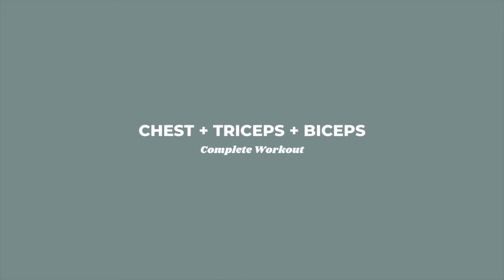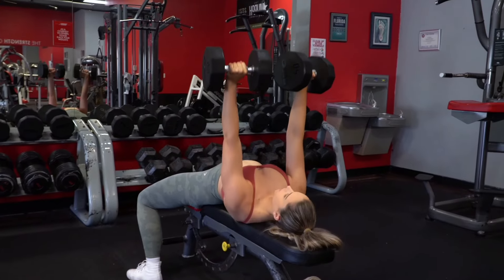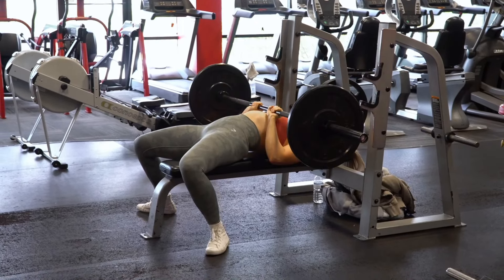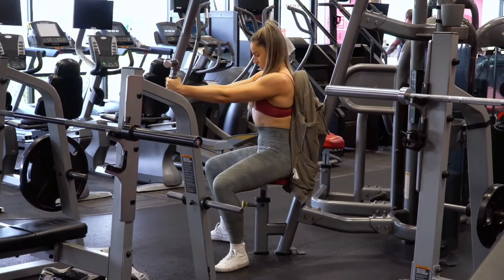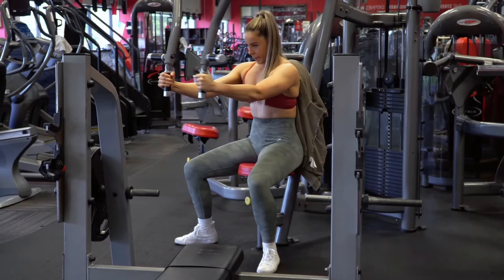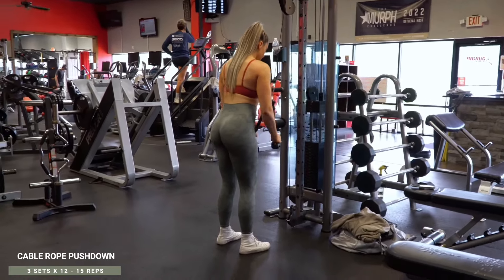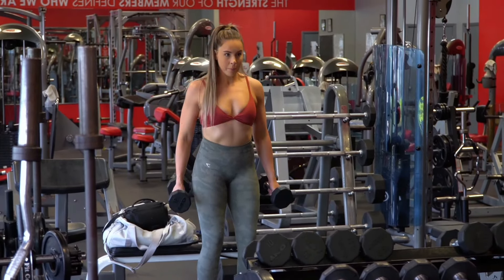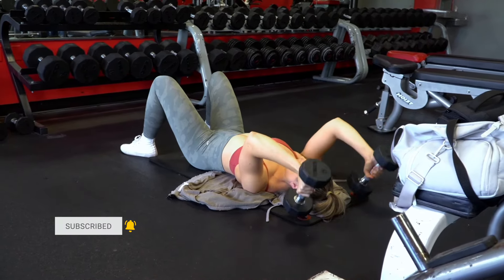Chest, Triceps, and Biceps! | UPPERBODY GYM WORKOUT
12-WEEK WORKOUT PROGRAM

My Custom Calorie and Macro Calculators, Gym Planners, Food Tracker, & MORE on Etsy!

xx Hunter

Chest, triceps, and biceps - full workout for you to try! This will help you build strength in your upper body and definition while getting a solid crazy pump! It's a good one, enjoy!

LIFTING GEAR & MY FITNESS FAVORITES:

WORKOUT:

1. DB Flat Bench Press 4 X 8 - 12
2. Close Grip Bench Press 3 X 8 - 12
3. Seated Chest Fly Machine 3 X 10 - 15
4. DB Static Hold Bicep Curls 3 X 10 - 12
5. Cable Rope Pushdowns 3 x 12 - 15
6a. DB Hammer Curls 3 x 12 - 15
6b. DB Floor Skull Crushers 3 x 12 - 15